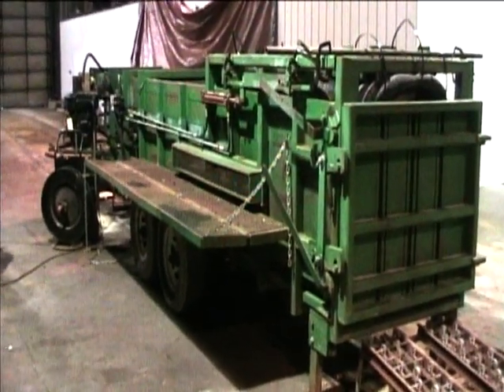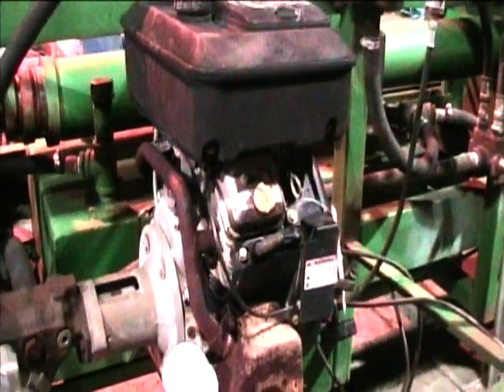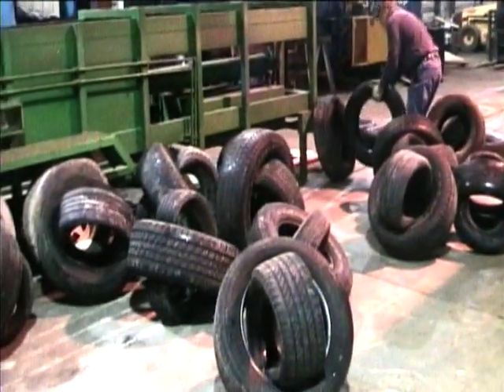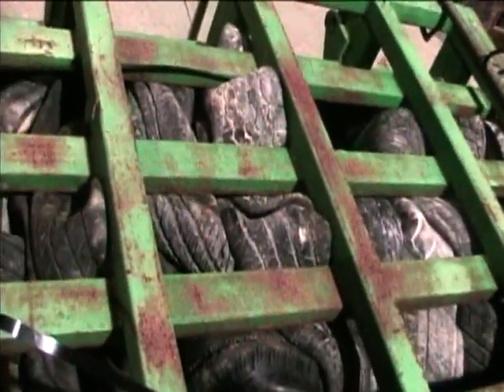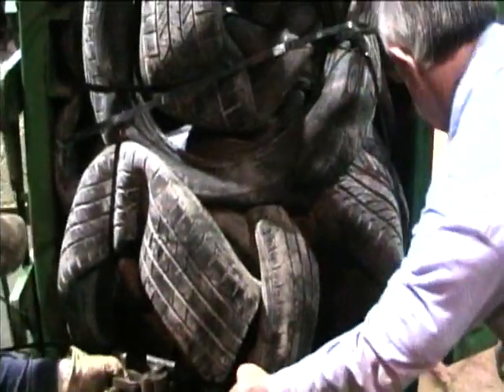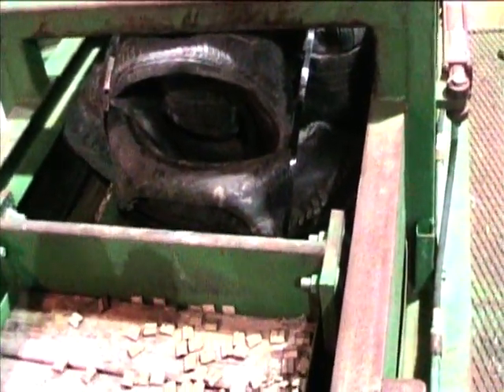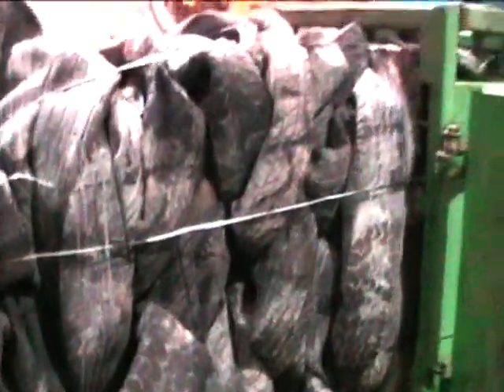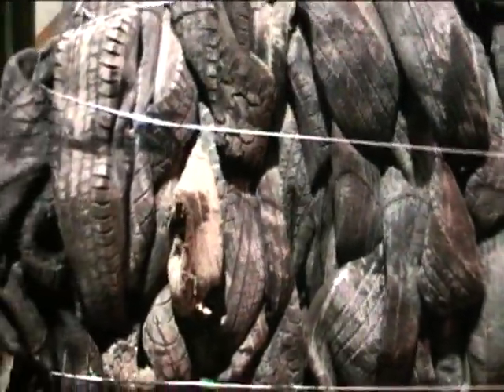Portable Horizontal Tire Baler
This unit is a horizontal portable tire baler with five bale forms.  It is powered by a 16-hp V-twin Briggs & Stratton engine.  The baling chamber is 12' long by 33" wide.  The overall dimensions are 23' long x 70" wide x 62" high.  The trailer tires are ST225/75F15 and it is a pintle hitch.  A tire bale is placed into a form and concrete is poured in.  When dry, the form is removed and the end product can be used in such applications as concrete walls or ground filling for highway construction.